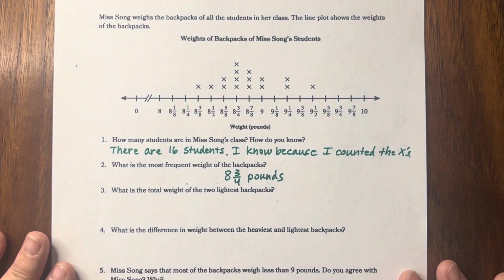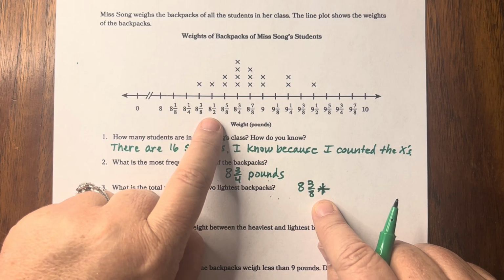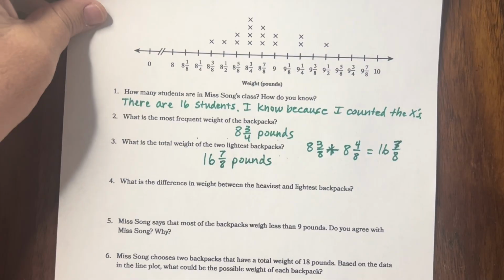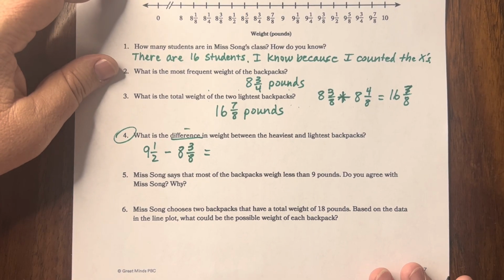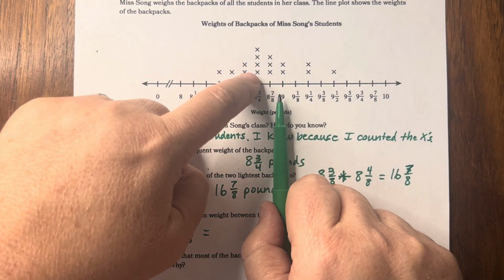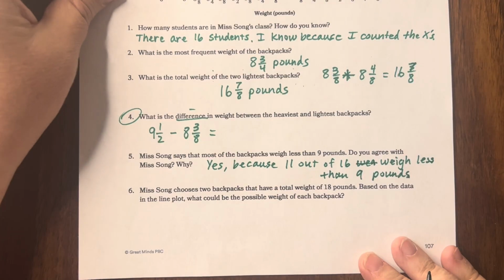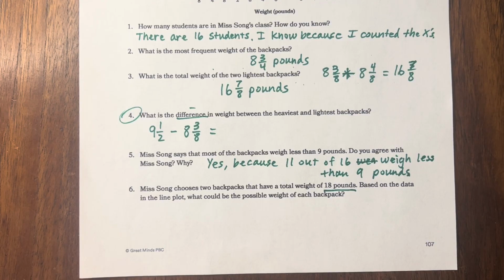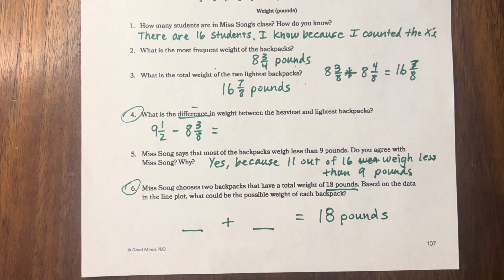Module 2 Lesson 15 & 16